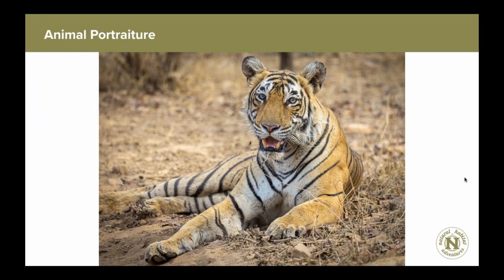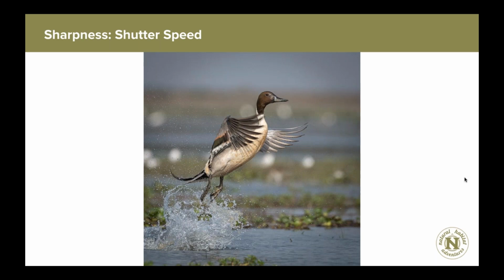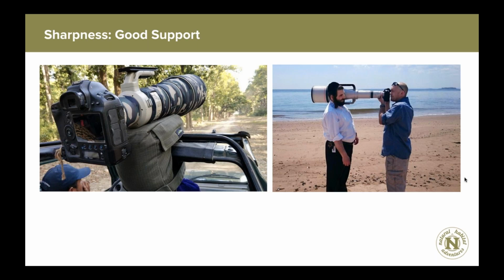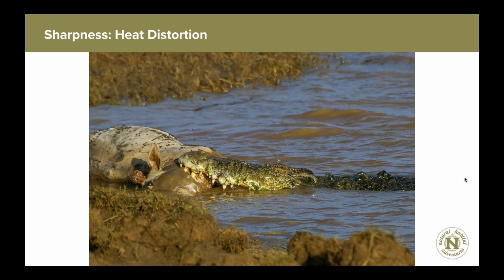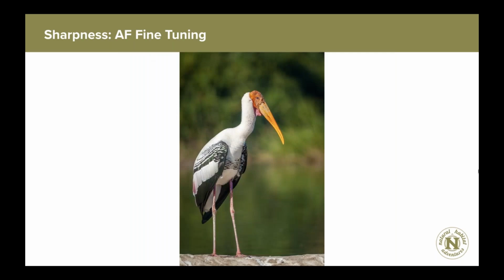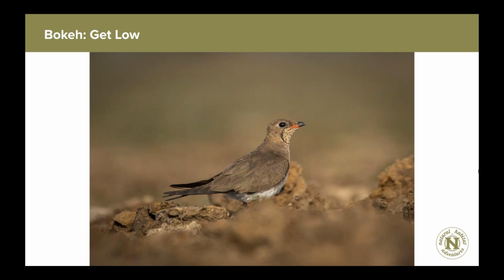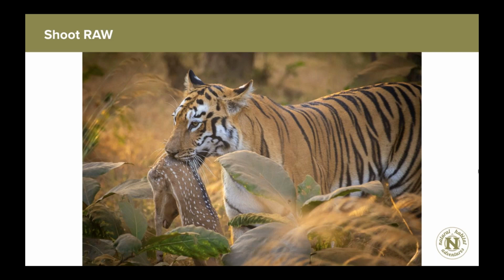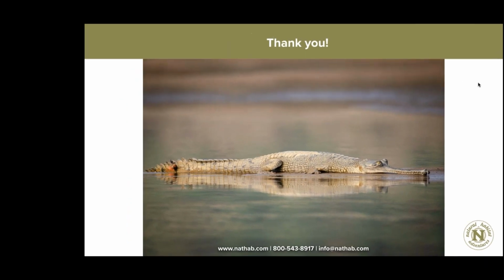Daily Dose of Nature | Top Tips for Taking Animal Portraits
Wildlife photography can be as intimidating as it is enticing. When you invest in a DSLR or mirrorless camera, or even start out with a “prosumer” camera, hoping to get amazing photographs on your next wildlife expedition, the results can often disappoint, especially when compared with what photography pros capture. But with a few well-honed techniques, you’ll soon be shooting images you’re proud to display! Continuing his series of wildlife photography tutorials, Expedition Leader Aditya Panda shares tips for getting the perfect shot, regardless of what equipment you’re using. Learn how to get (intentionally) blurry, buttery-smooth backgrounds, razor-sharp detail, and vividly colored, “noise-free” photos, whether you’re photographing a red panda or a big-horned sheep. With these tips in your back pocket, you’ll gain greater satisfaction from your hobby and, we hope, be inspired to travel on a Nat Hab photo trip—perhaps with Aditya to photograph Bengal tigers and sloth bears in India. Regardless of whether you’re a pro or an amateur, this webinar will have something for you to gain with regard to your wildlife shooting techniques.